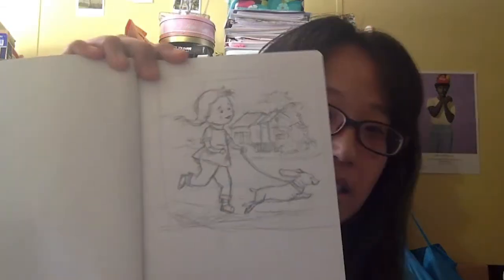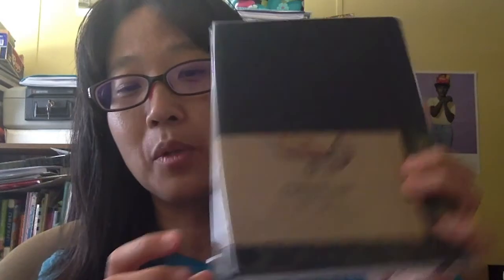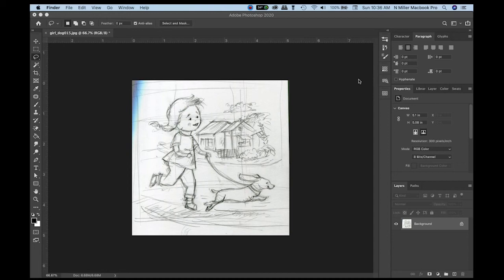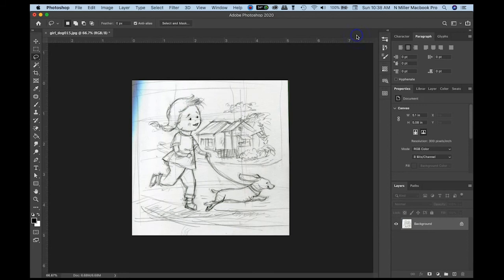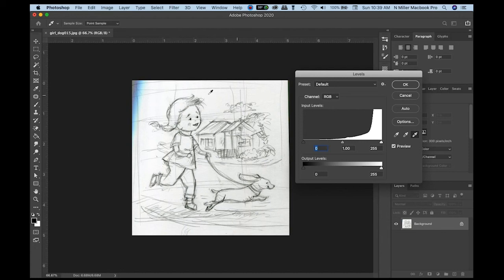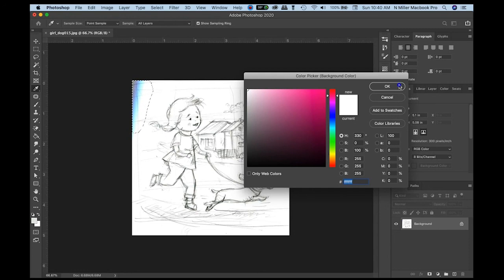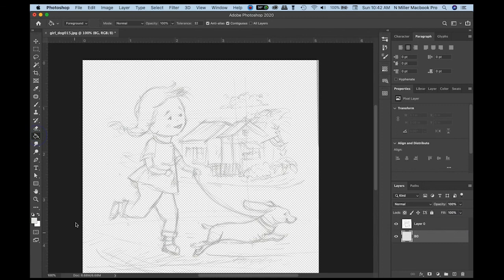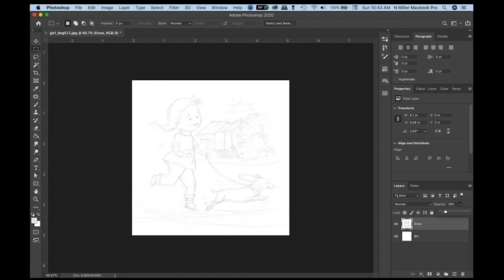How to clean up a drawing or sketch using Photoshop CC 2020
Hi All, this video shows my process of taking a hand drawn sketch into Photoshop CC 2020 and cleaning it up to make the start of an illustration. I'm currently a full-time teacher and student getting my MFA in Illustration. Switching to digital has been a wonderful thing for my workflow.  My next video will show how I draw over the sketch.